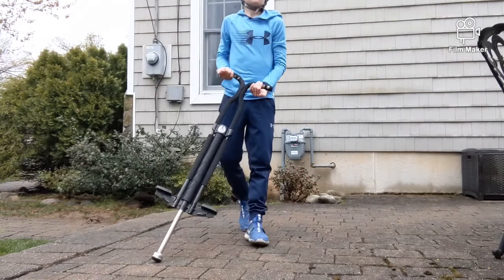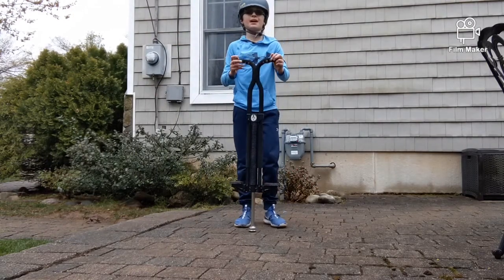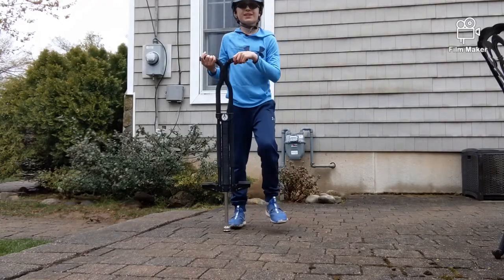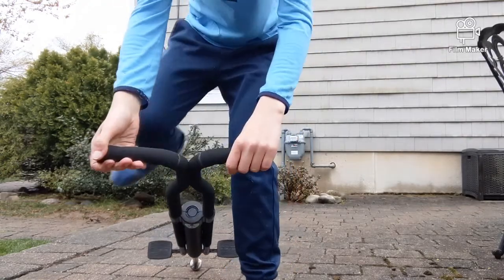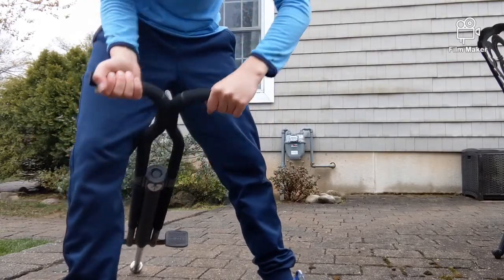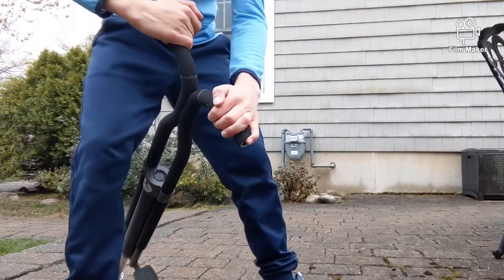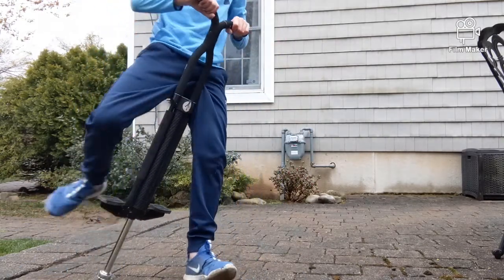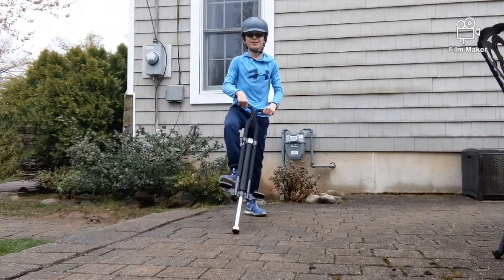I did a 360 barspin